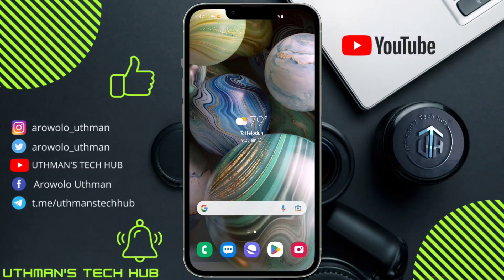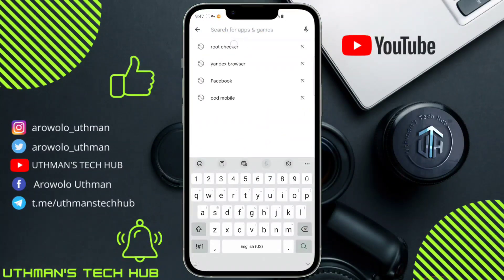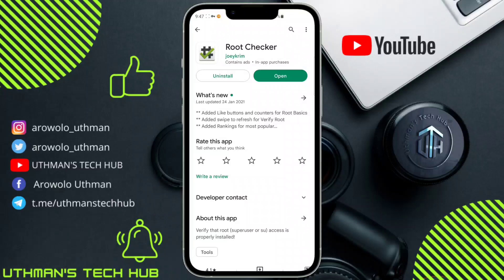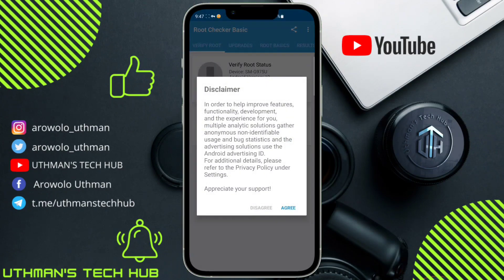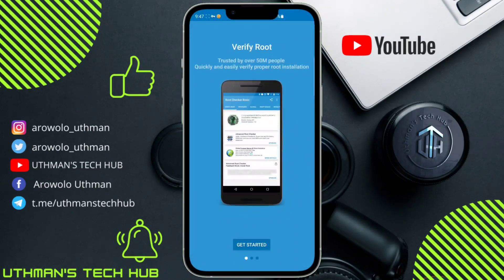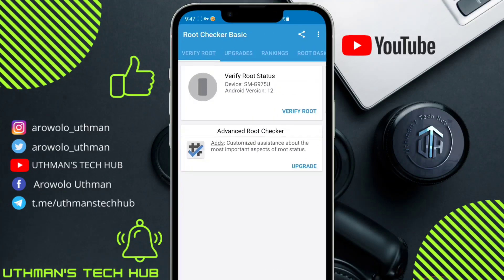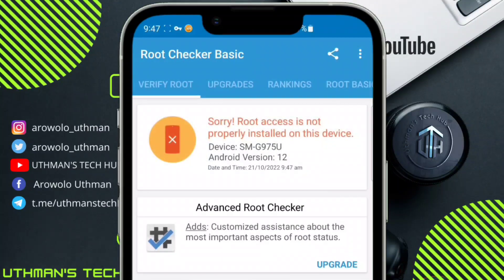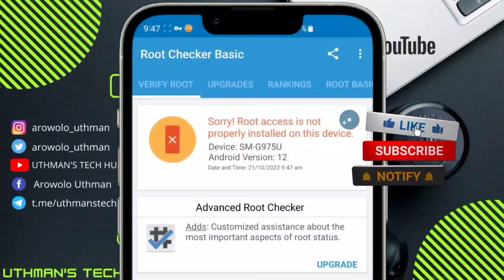How To Run Rooted Apps Without Rooting your Device (NEW)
Android is being used by many users all over the world these days. You can find a lot more customization options compared to that of the other mobile operating systems. Both the customizations and the app availability is very high on the whole platform. You can find both Rooted and Non-rooted apps.

To use modded apps, it is important to root the smartphones. Even to access the advanced apps, root access is required. But if you don't know how to root your Android device, you might end up bricking your device and your warranty also becomes void.

How to run the root apps, on your phone that is unrooted? You need to use the v8 sandbox app so that you can run the root apps, especially on the non rooted device. To run the root apps, you need to follow the following steps in this video.

-search queries-
How to run rooted apps on unrooted device
Run rooted apps without root your device
how to install and run root apps on android without root
how to run root apps without root
how to run root apps without rooted device
how to run root apps without rooting your android phone
how to use rooting apps on unrooted phone
run root apps without root
run root apps without rooting phone
how to fake root access on android
how to give root access to an app without rooting
how to give root access to an app in android
how to get root permission without rooting
how to use root apps without root without vmos
how to get root access android
virtual android rooted apk
run rooting apps on unrooted phone